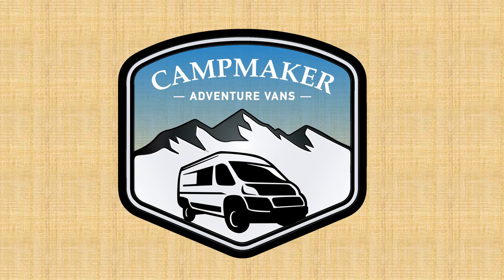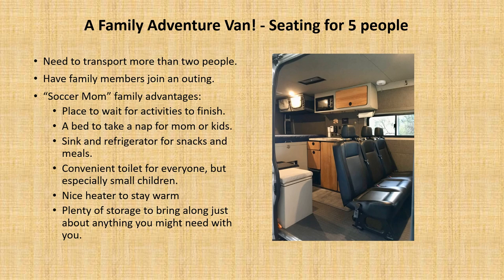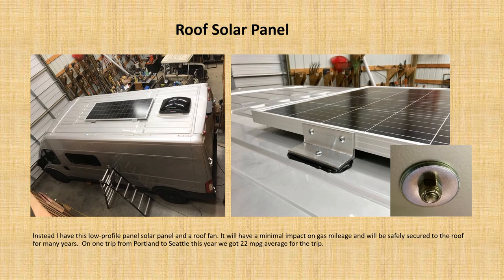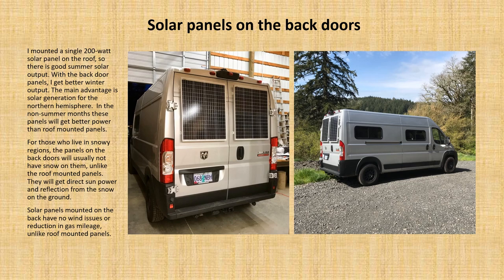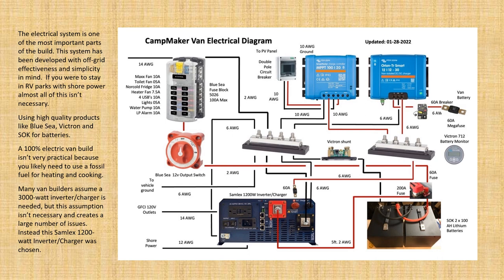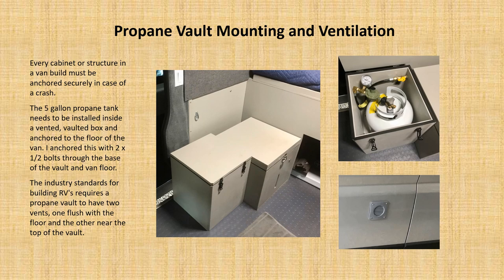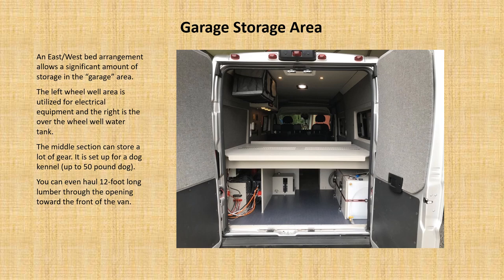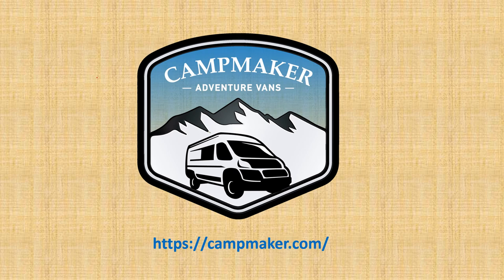CampMaker Van Building Principles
This is an overview of the principles for building CampMaker Adventure Vans.